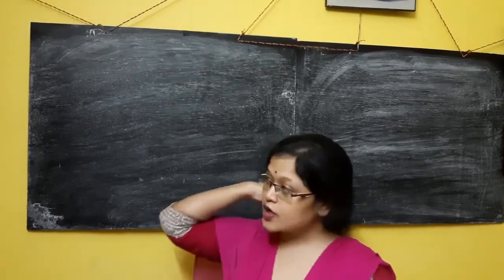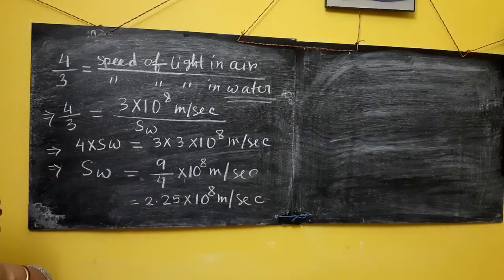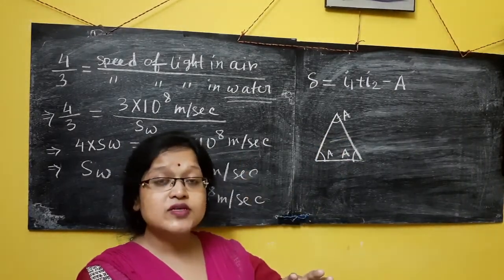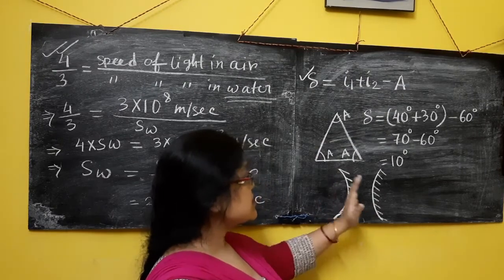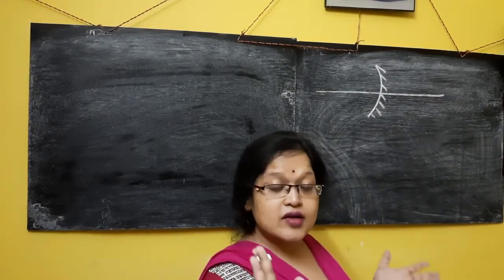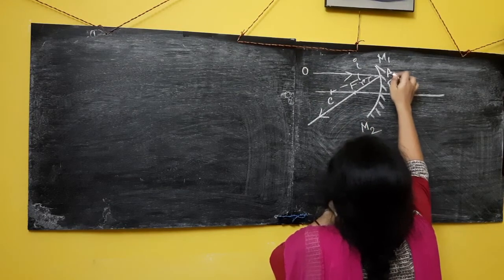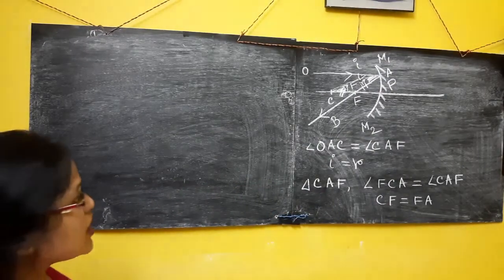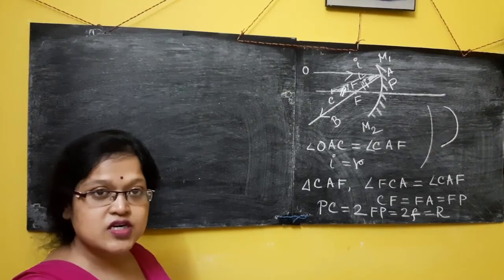Class 10 Physics (Light Revision )Part 1